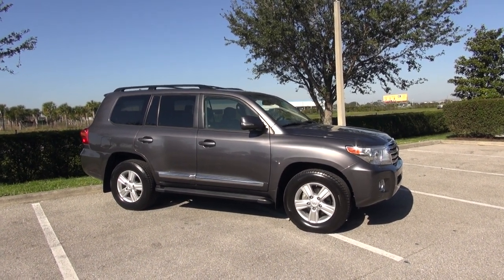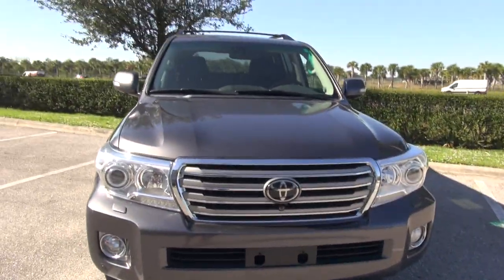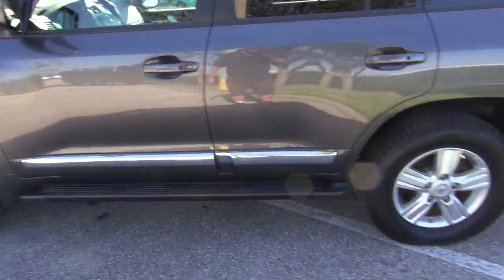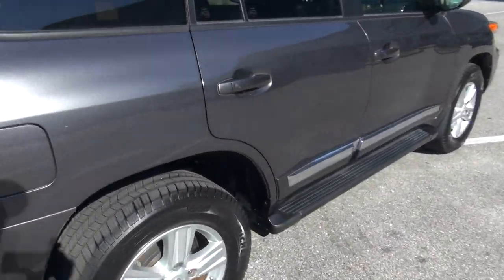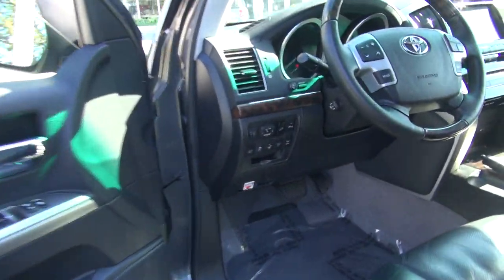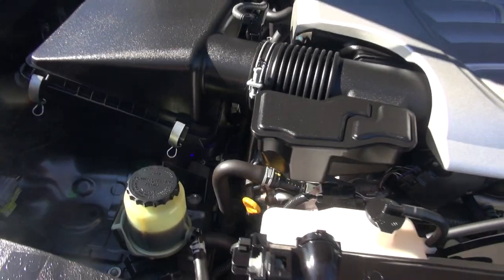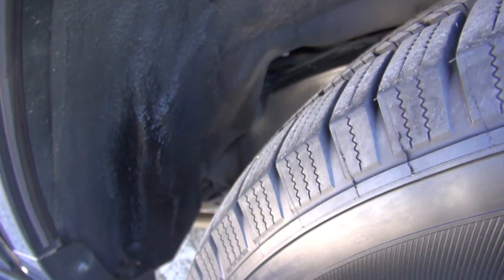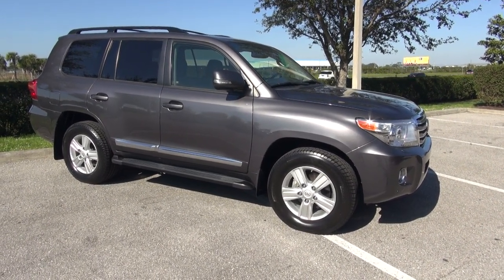mint condition 2015 Toyota Land cruiser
One of the cleanest one on the market today look, drives and smells brand new